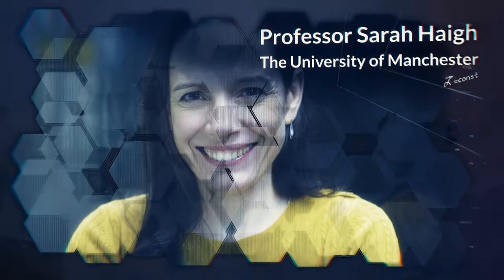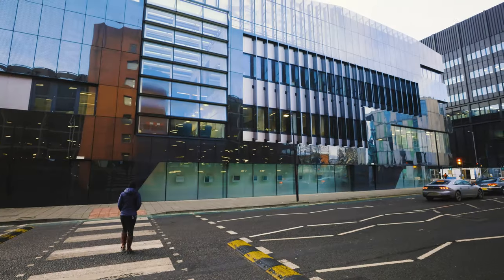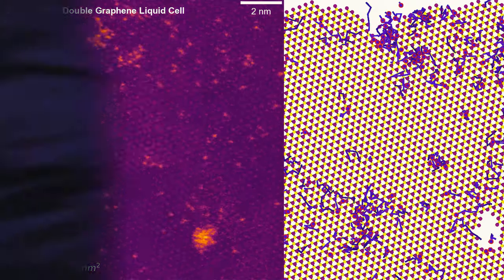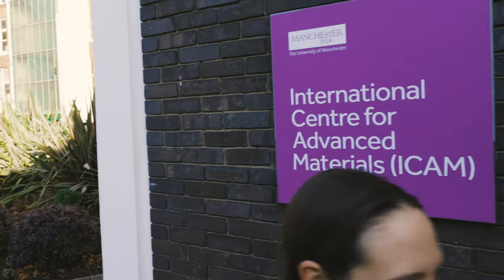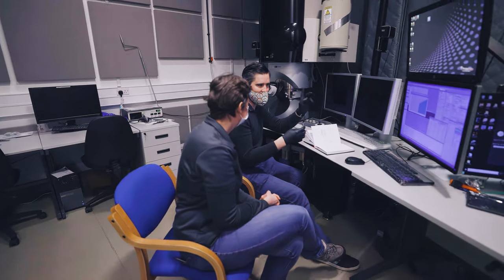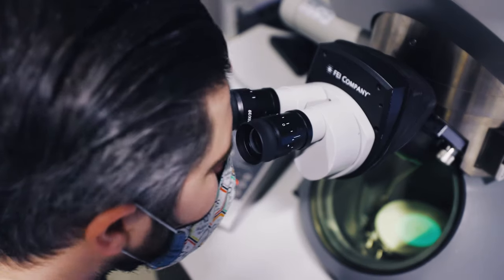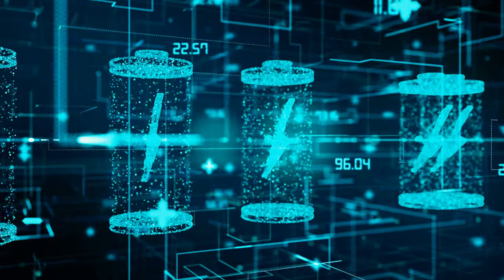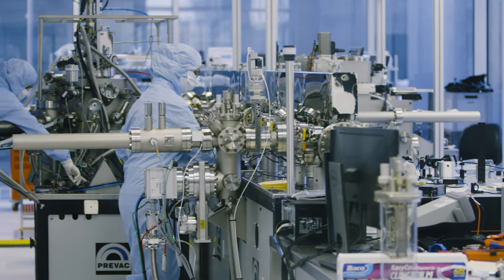Sarah Haigh, DPhil, 2022 Blavatnik Awards in the UK Finalist in Physical Sciences & Engineering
Professor Sarah Haigh from the University of Manchester was recognized by the Blavatnik Awards for Young Scientists in the UK for her pioneering work on advanced electron microscopy techniques, including new, atomic-resolution imaging methods for probing the behavior of nanoparticles and 2-dimensional materials in chemical reactions in a liquid environment. Her techniques have significantly impacted the discovery of new nanomaterials for a broad range of applications, including next-generation electronic hardware, and have now been adopted by scientists worldwide.

To learn more about the Blavatnik Awards for Young Scientists, go to Blavatnikawards.org